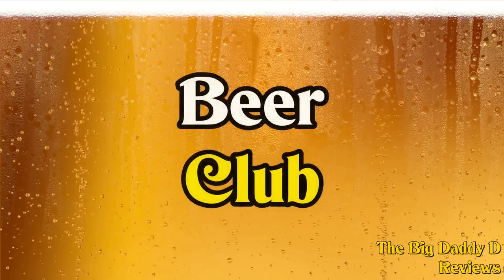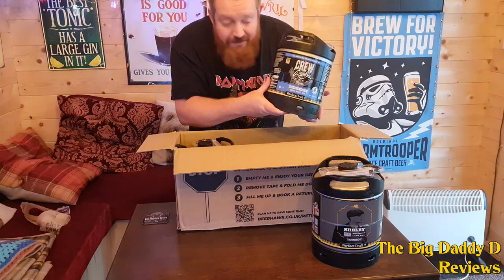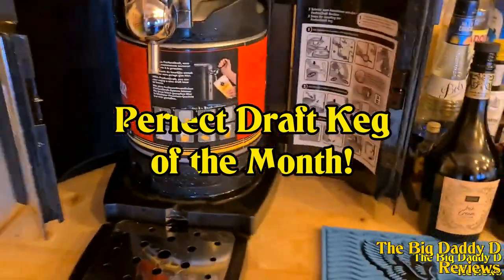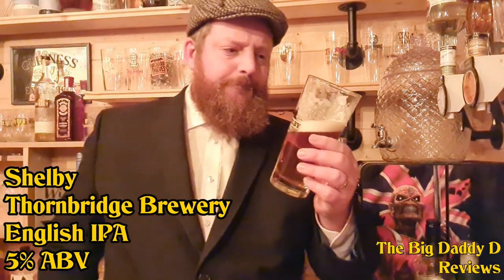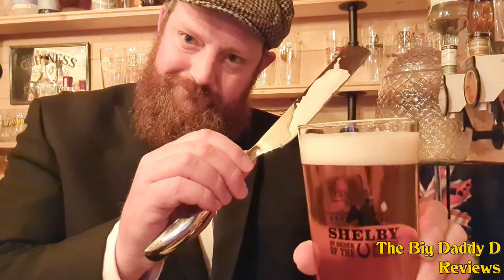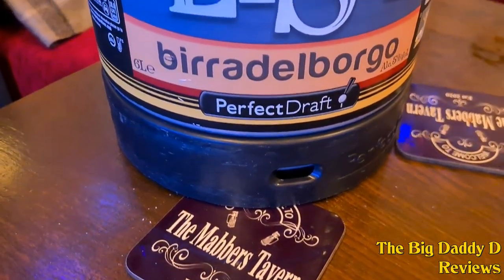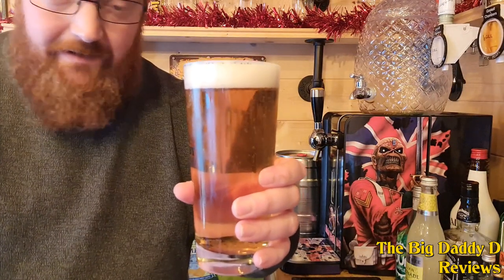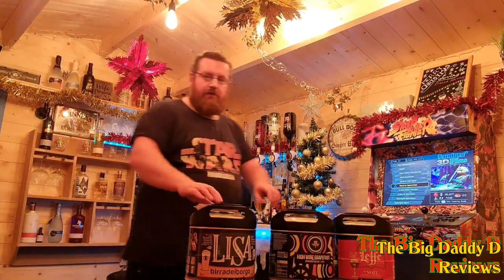Shelby, LISA, Drunken Sailor on Philips Perfect Draft Keg Review | Beer Club Ep 41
By order of the PD Blinders, welcome to another episode of Beer Club! This time, I'll be reviewing three more beers that are available as kegs on the Philips Perfect Draft Machine!

First up, we have Shelby from Thornbridge Brewery, which is the official beer of the Peaky Blinders TV series. Then we have an Italian lager called LISA from Birra Del Borgo. And finally, we'll be trying out Drunken Sailor from Germany based CREW Republic!

'Ella Vater' ... The Mini Vandals
'Red Right Hand acoustic instrumental' ... Oh well. Whatever

You can also find me on Untappd as TheBigDaddyDReviews1

0:00 - Introduction
1:01 - Perfect Draft Thornbridge Shelby IPA Review
3:59 - Perfect Draft Birra Del Borgo LISA Lager Review
6:48 - Perfect Draft CREW Republic Drunken Sailor IPA Review
8:33 - Social Media and Conclusion